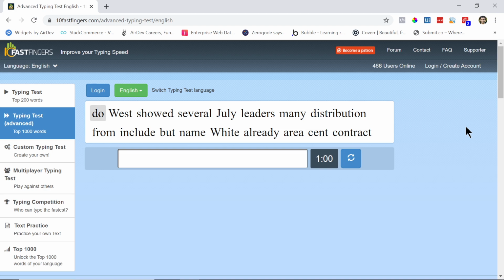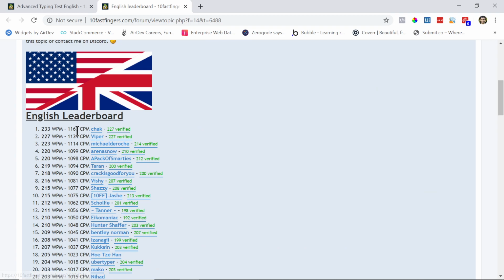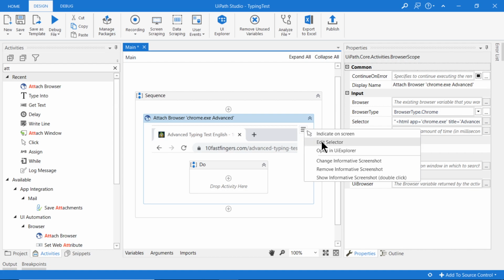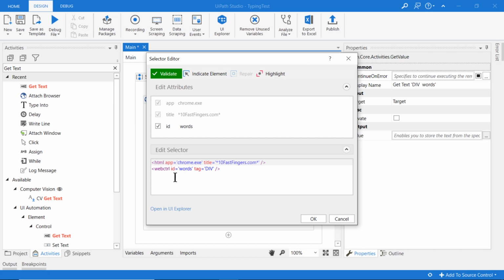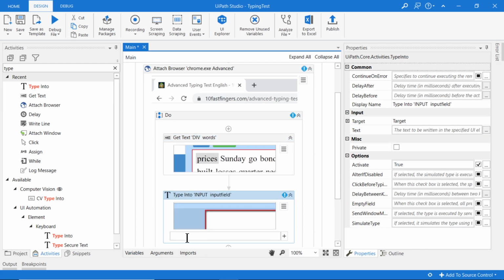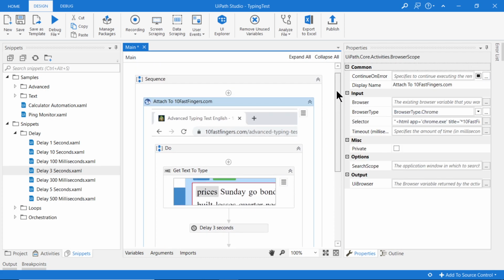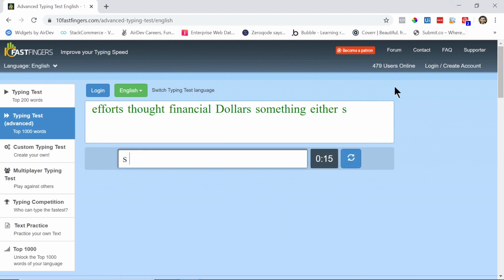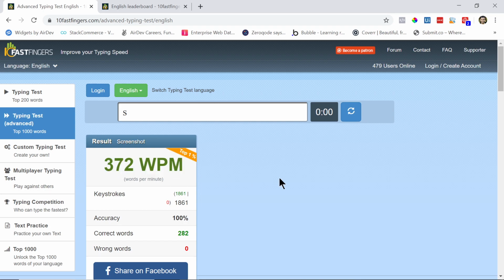How I Beat The All-Time Speed Typing Record (Yes, I cheated)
Just a fun project where I built a simple bot using UiPath which types 372 words per minute on the site 10fastfingers.com